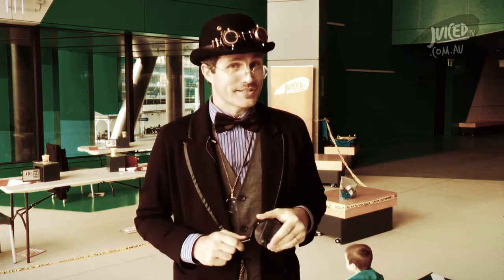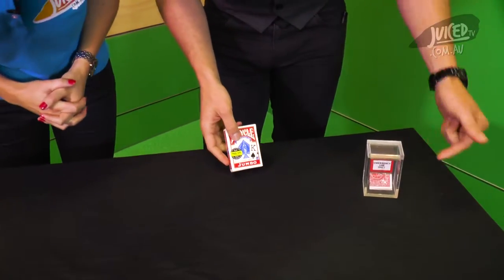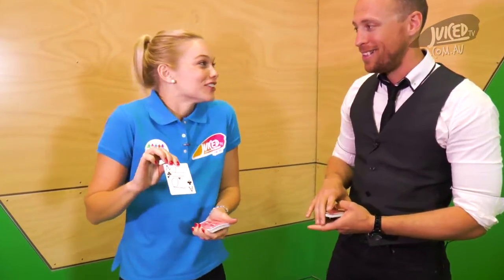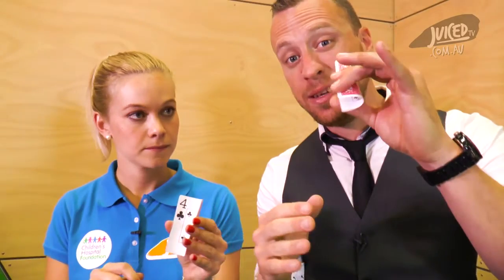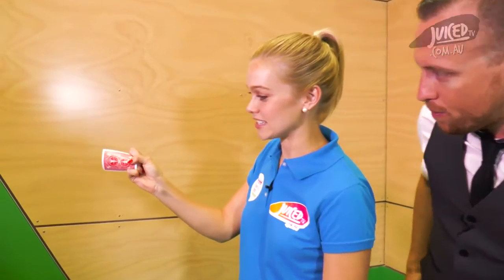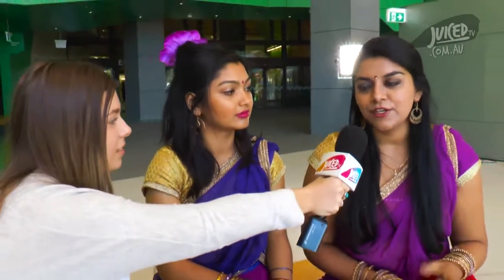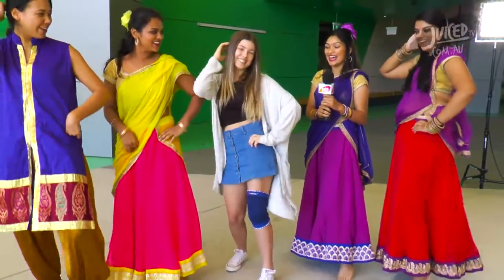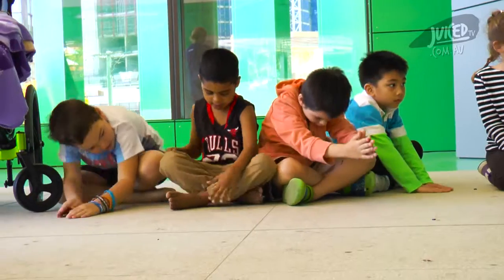MYSTERY, MAGIC & MUSIC (S2E33) (RE-UPLOAD)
Follow the clues to solve the case of the safe, watch and learn as some of the secrets behind Chris Wayne's illusions are revealed, and dance along with us...Bollywood style!